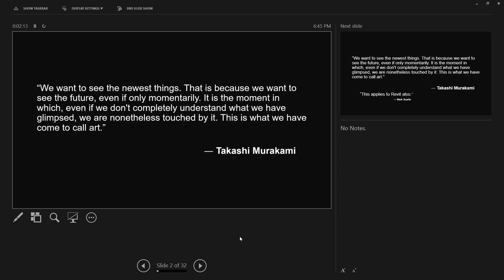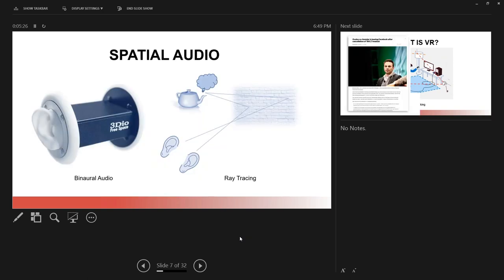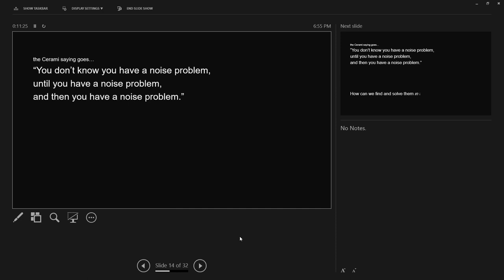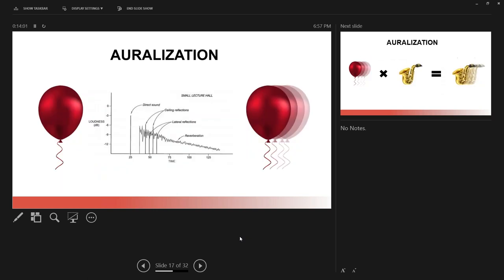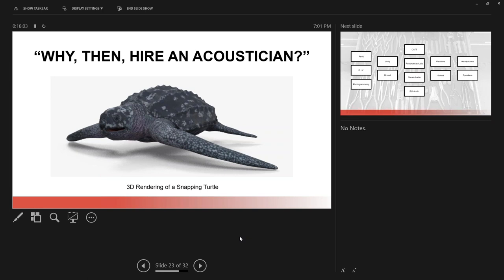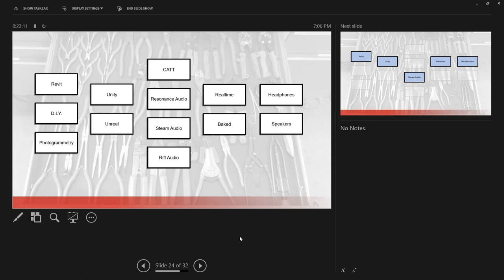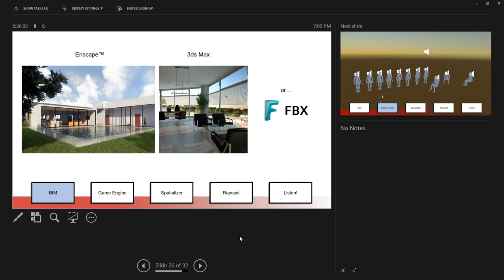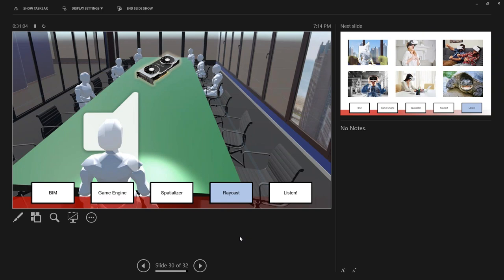Cerami Showcase: Auralization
Hosted by Hafele America Co.

TOPIC:
Cerami will be presenting presenting our work in Acoustic Virtual Reality. As part of the Cerami Immersive initiative, our program enables client decisions by letting them experience the sound profile of their space. They can hear their space before it is built—getting a bespoke walkthrough of their architectural model processed with Real Time Ray-Casting and backed up by trusted calculation methods and auralization software. Finishes and designs can be swapped out on the fly, allowing for easy cost-benefit analysis and a deeper understanding of acoustic recommendations. Tthis talk will prepare you to use Revit to consider acoustics in a new way and give you guidance should you want to take your audio-consideration to the next level.

Learning objectives for attendees:
-Understand the use and limitations of current auralization software (CATT, Odeon, EASE, CadnaA)
-Gain an understanding of the power of acoustic prediction during the decision making process
-Learn how to integrate acoustic parameters into your Revit workflow
-Experience Cerami Immersive's virtual Acoustic walkthrough and see how acoustic prediction affects the design phase

SPEAKER:
Nicodemo Scarfo is creating a Virtual Reality platform through which clients can experience their spaces before they are built. His work has been used to model the soundscapes of finely-tuned performance venues, crowded restaurants, and open-offices. Combining his academic interest in Signal Processing with his passion for making video games, he strives to make the virtual world as inviting to others as it has been to him.

He enjoys working with a team that is constantly in-flux and which includes members across all disciplines at Cerami. Though his simulations predict real-world physics of sound, he understands the current limits of technology and utilizes the expertise of his colleagues to catch and account for ways in which a 3D model might not reflect the true nature of a space. Through rigorous testing and comparison with traditional auralization methods, he builds bespoke experiences for each project he is on, often having a hand himself in foly work, texture creation, and 3D modeling.